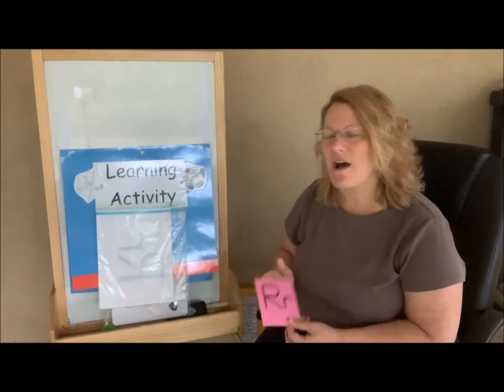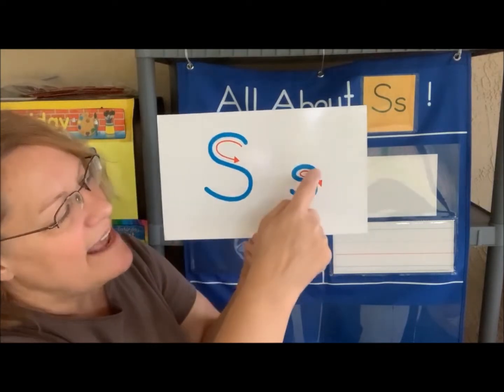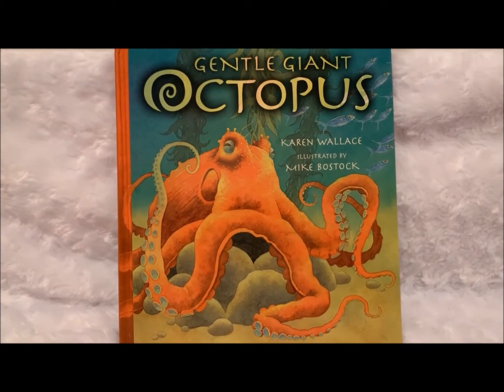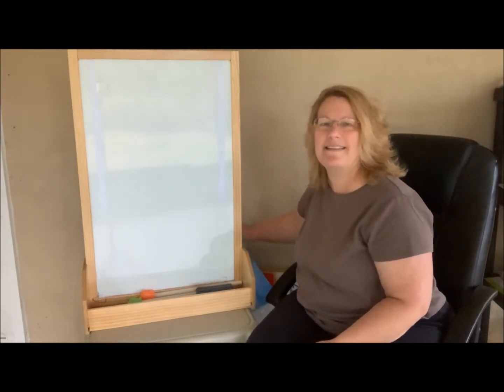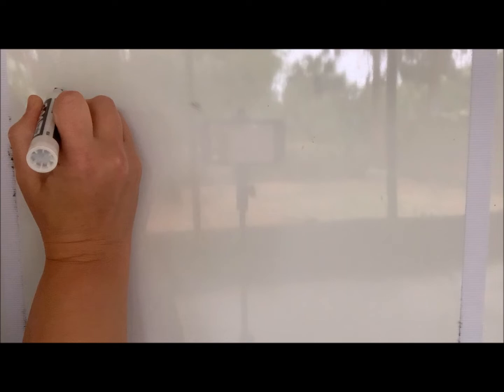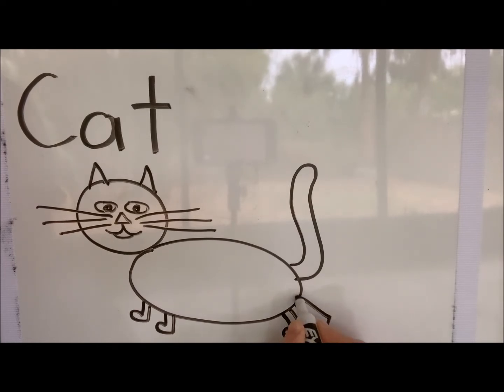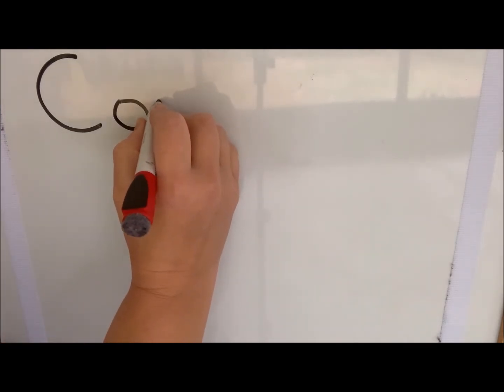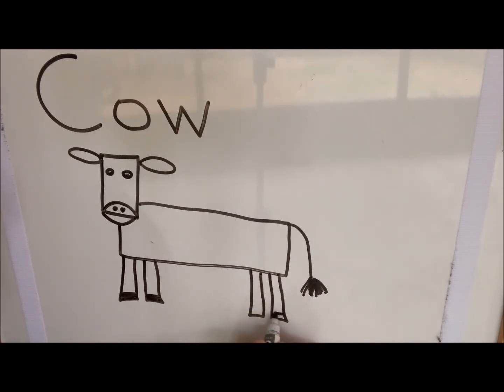Large Group April 17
Make sure you have a paper and pencil/crayons, white board and dry erase markers, or chalk and chalkboard so you can write and draw along with me for Friday writing.